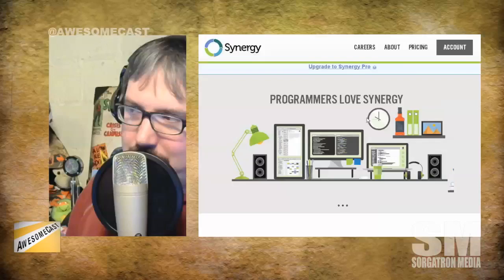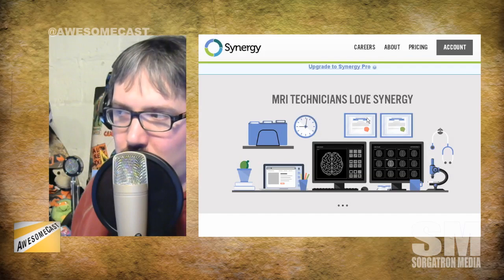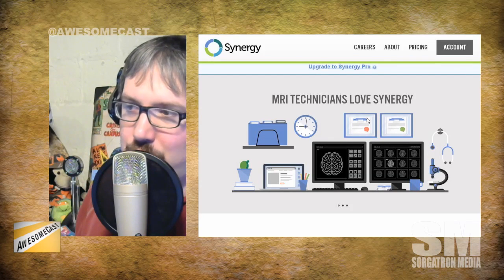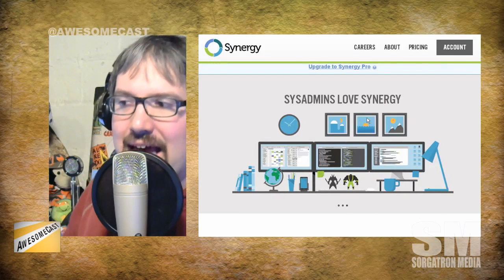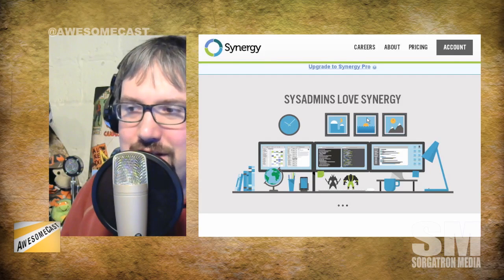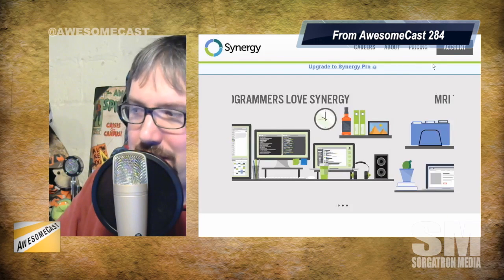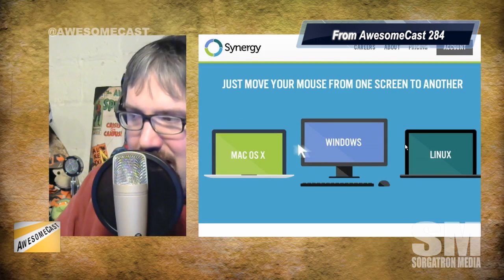Sorg uses Synergy for the Podcast Studio and Chilla single mouses his house